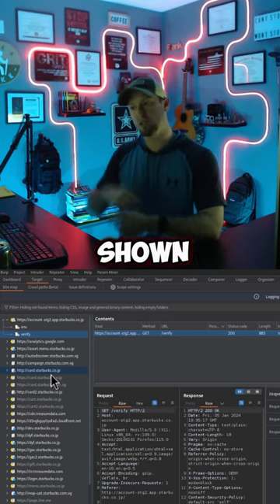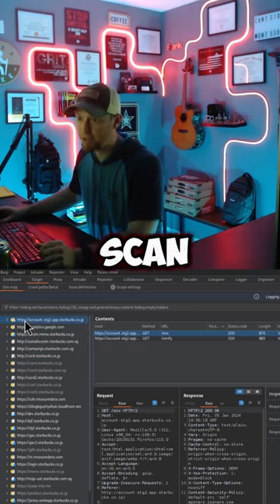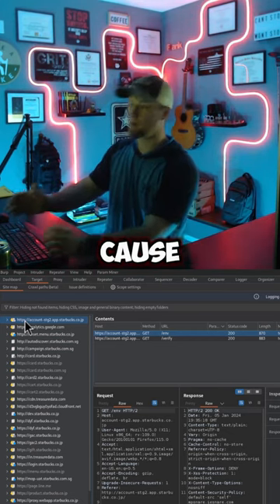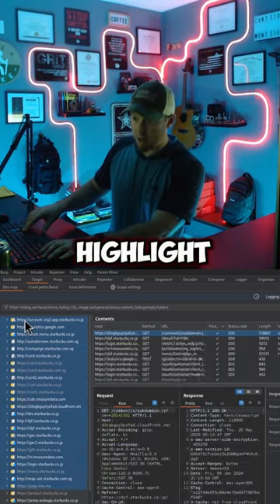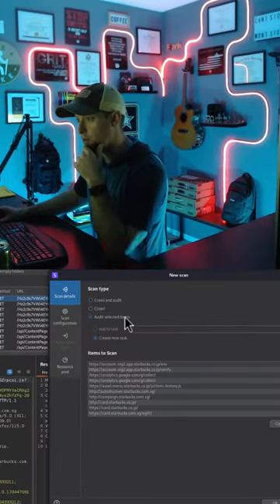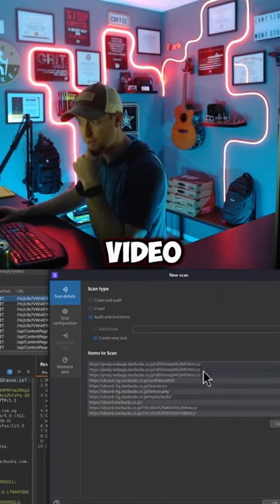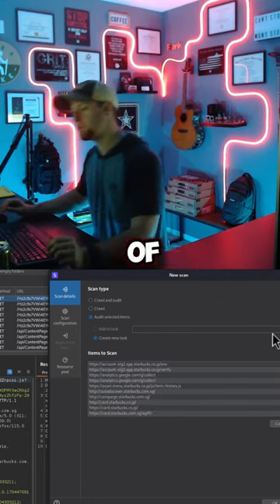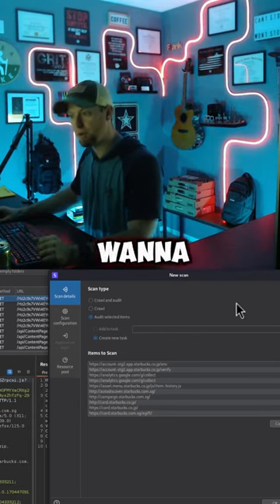Bug Bounty | Burpsuite Scan for User-Controlled Input -- DOM Injection